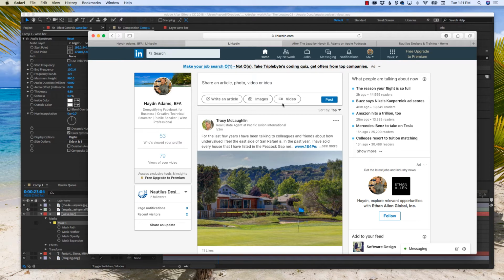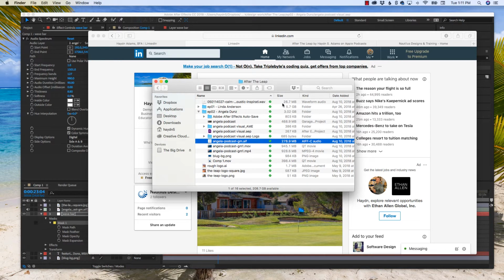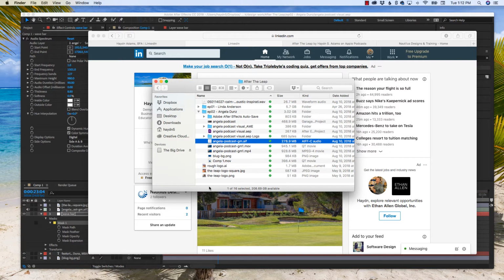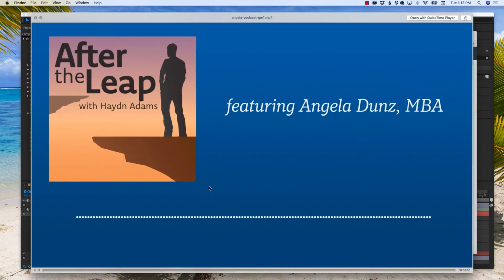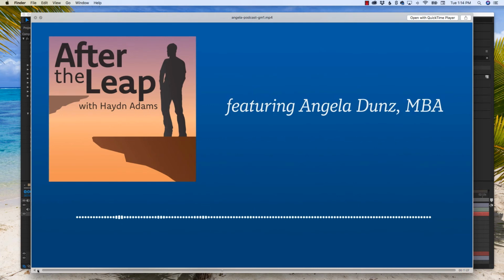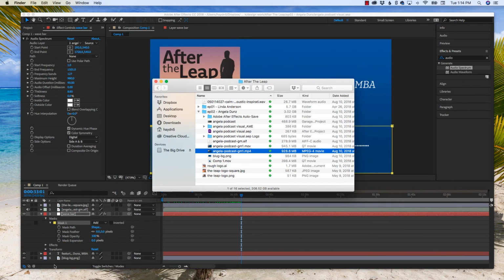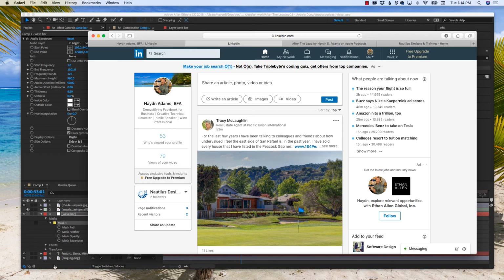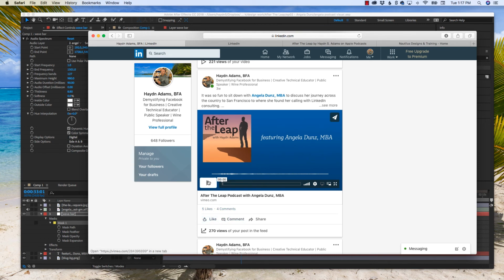How to make your podcast visual for social media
I wanted to display my podcast on social media, but there was no way to simply upload straight audio. So I got a bit creative and made a waveform visual using Adobe After Effects.

It's a great way to broadcast your podcast and showcase an audio broadcast you've been a part of.

Bootstrap for Web Designers & Developers

Hi there! Haydn Adams, BFA. I'm all about helping web developers and web designers build better websites, through code. Yes, coding and be difficult at first. But I'm here to demystify that. To make coding easy so that you can ultimately build a better website.